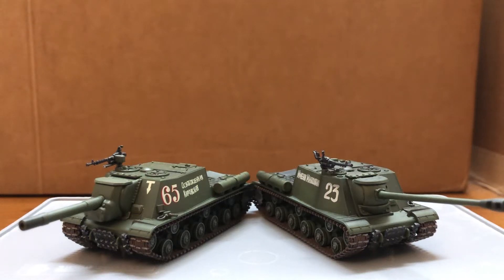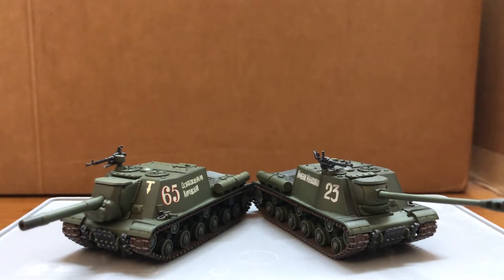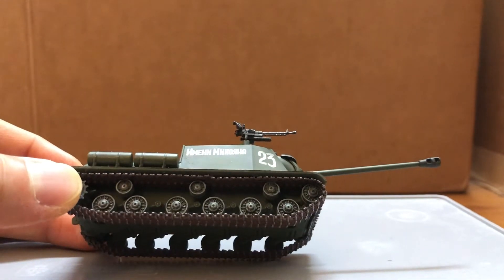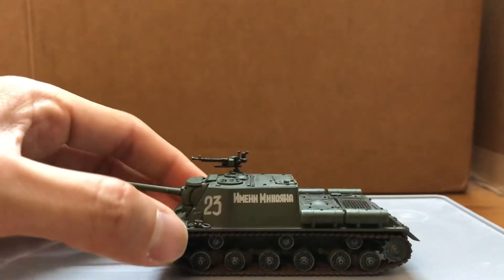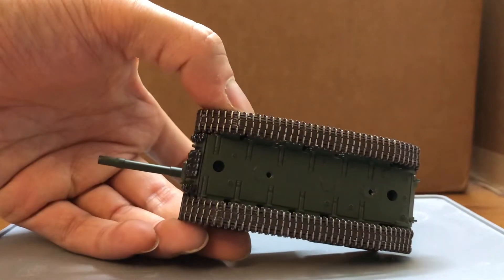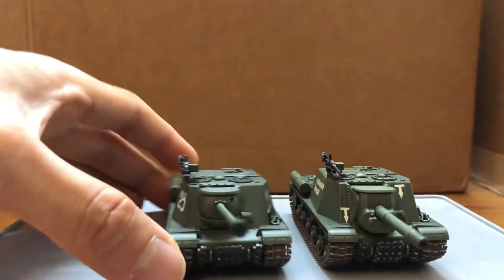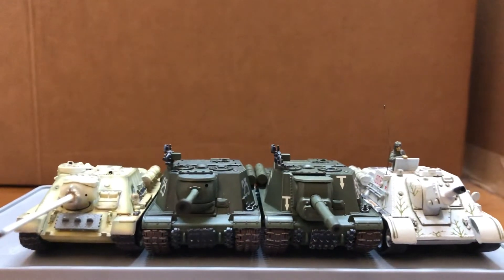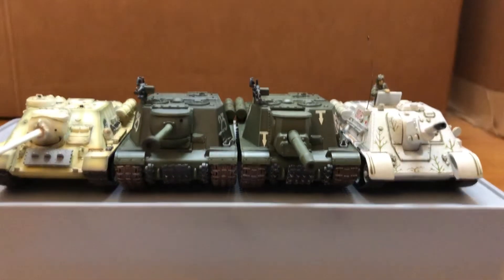Hobby Master 1:72 ISU-152 and ISU-122S, SPG, Tank Destroyer